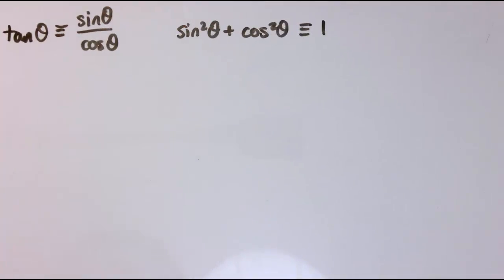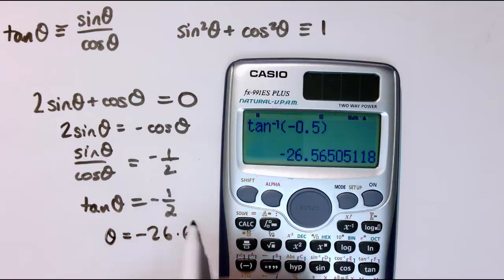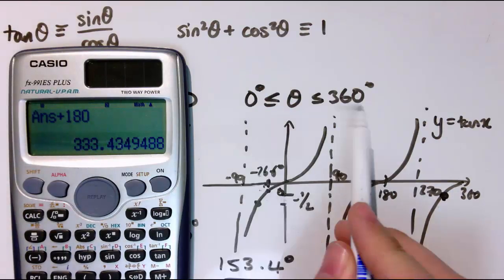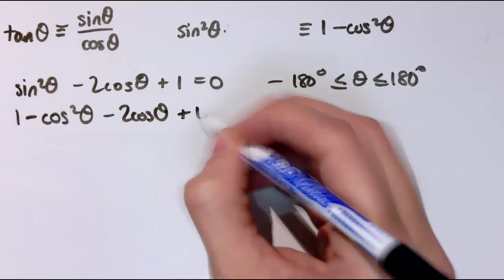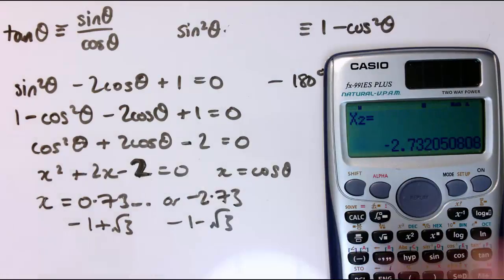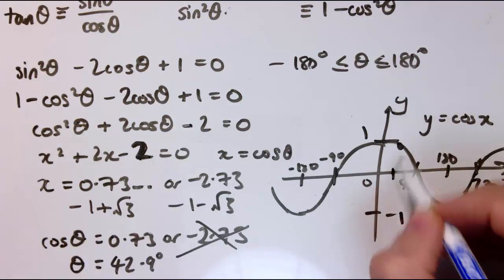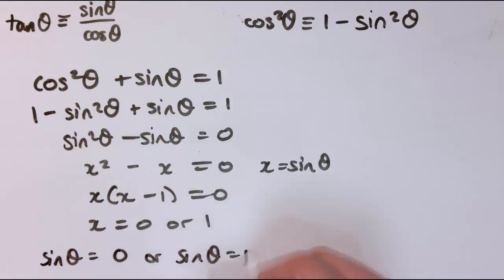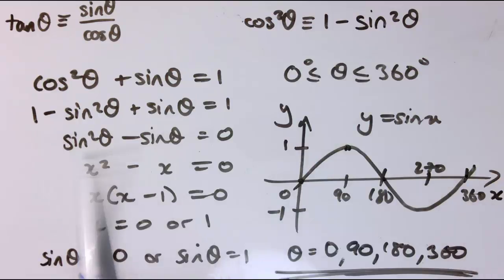Using trig identities to solve equations